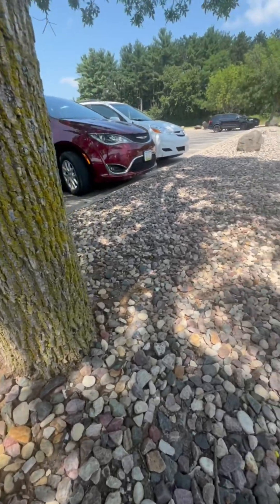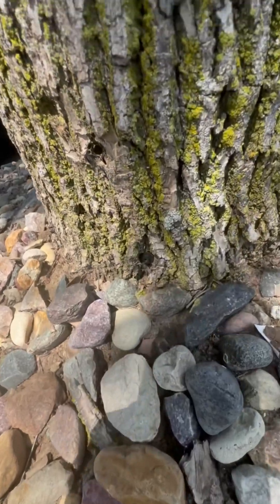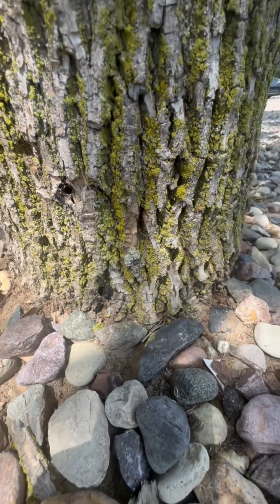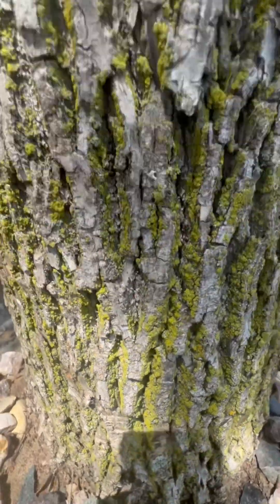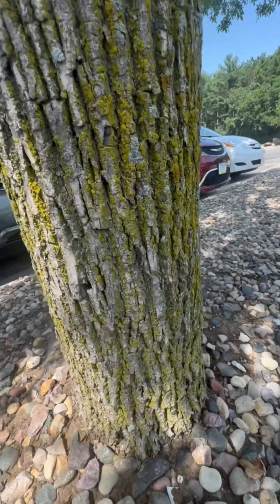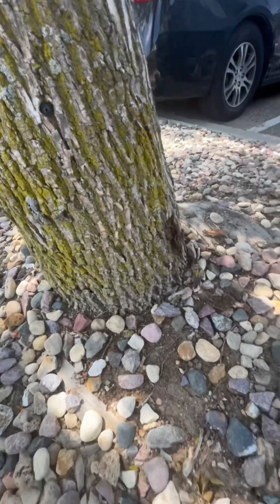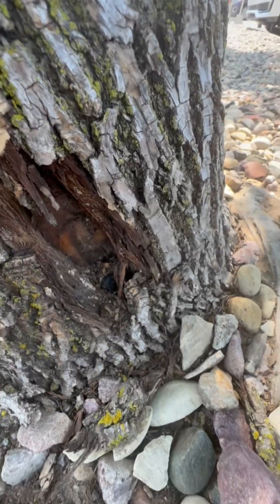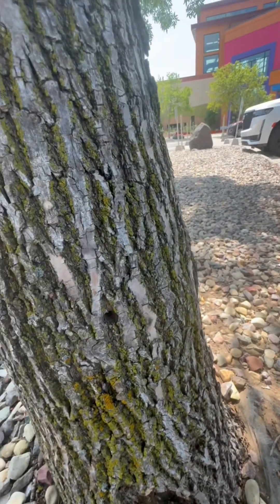Know your craft, do it right!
For all of you that don’t know what I’m talking about in this video Emerald Ash Borer is an Asian flathead borer that is killing all of the ash trees in North America. If you’re living in the Midwest of the United States and don’t know about this pest, you either don’t have an ash tree or you’re living under a rock.😃 the treatment for this requires drilling holes into the tree. Some method use half-inch drillbits and other methods use 11/64 drillbits. Smaller is better. And drilling the holes is low in the stump as possible is best.